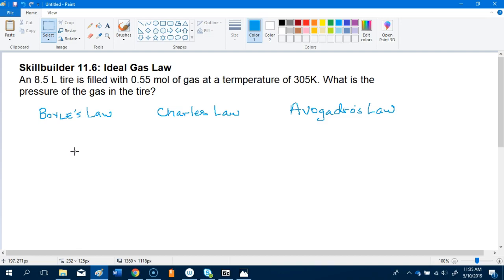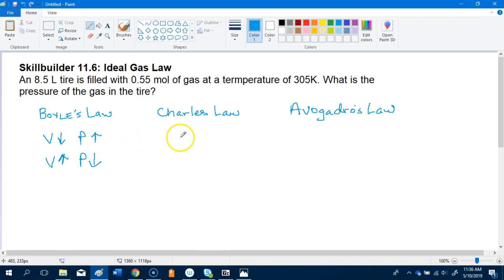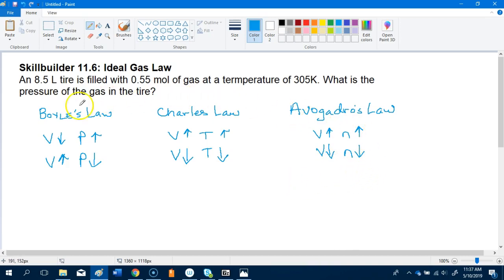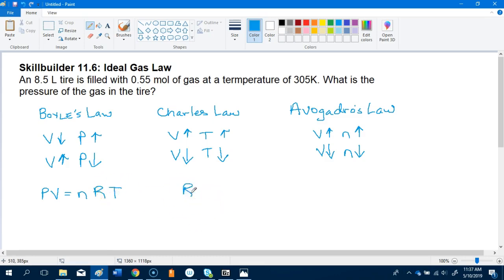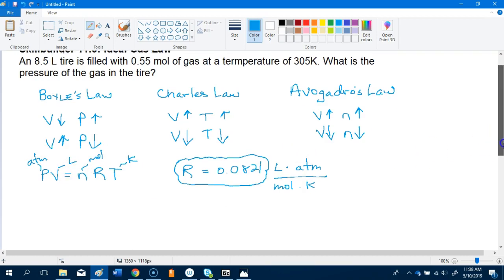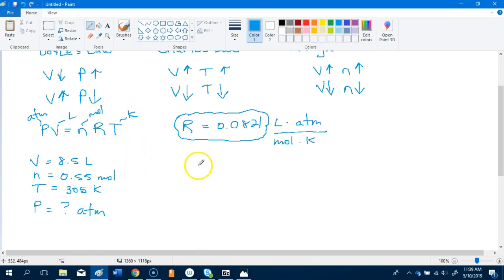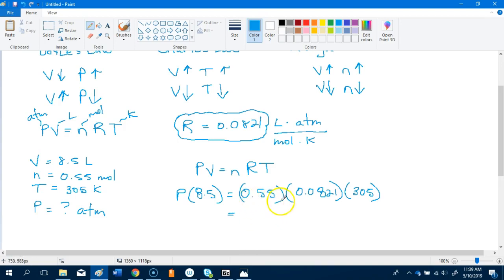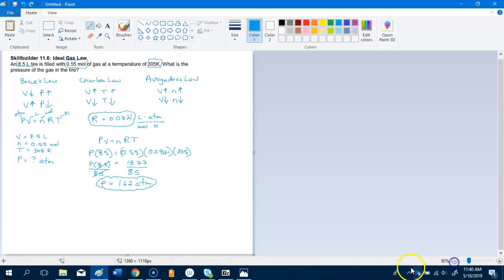CHEM1047 SB 11.6